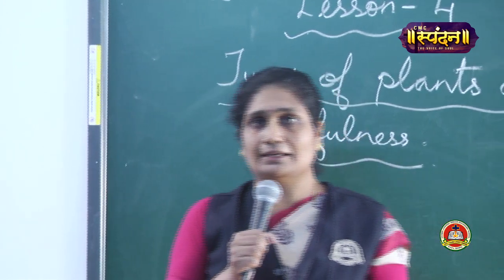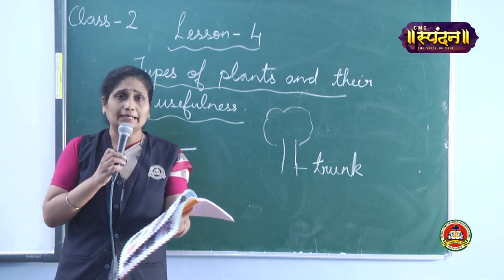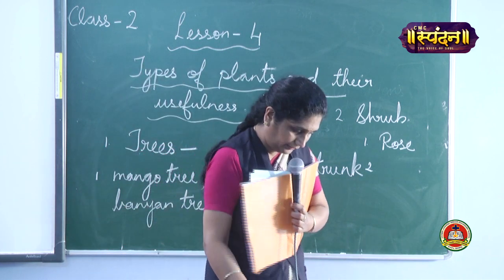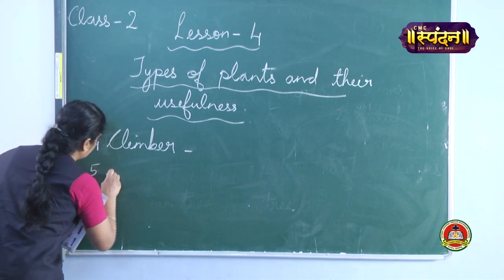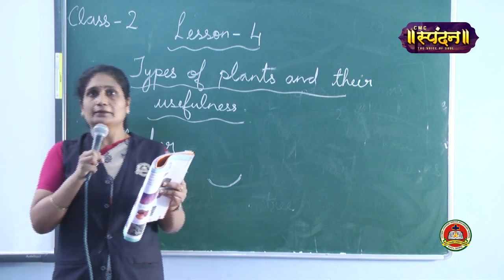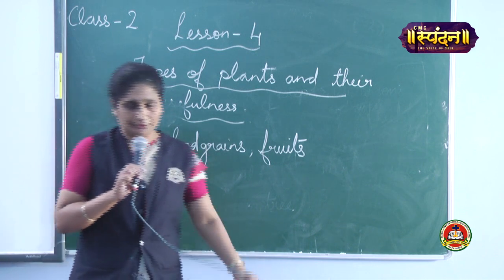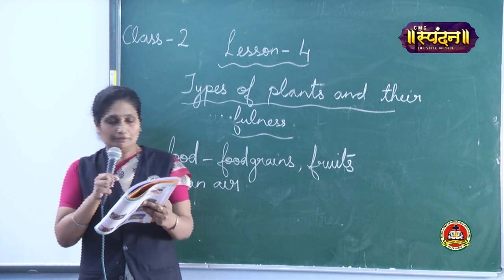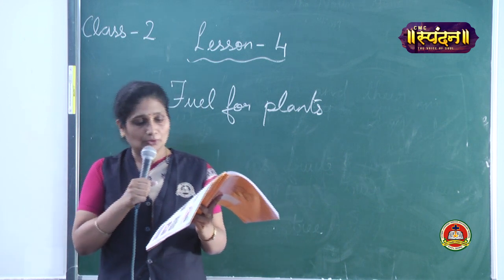Class 2 | EVS | Ch-4, Types of Plants & Their Usefulness | Mrs. Sheeja Saji